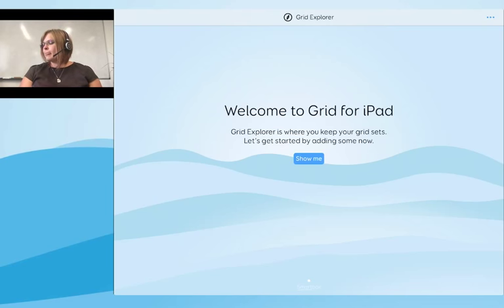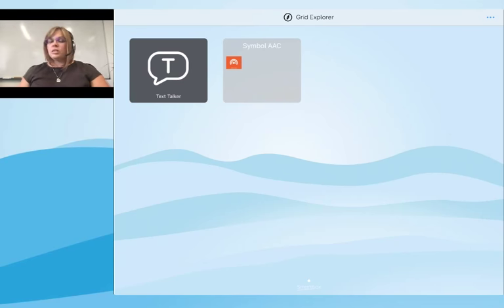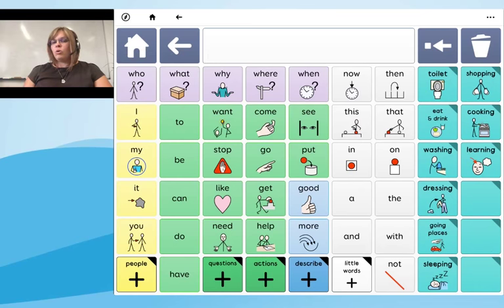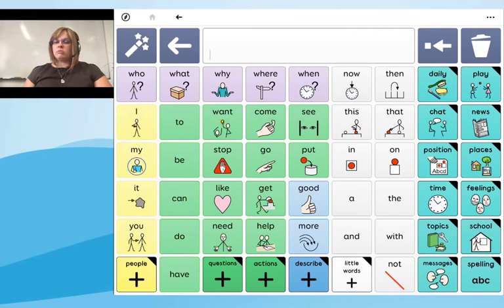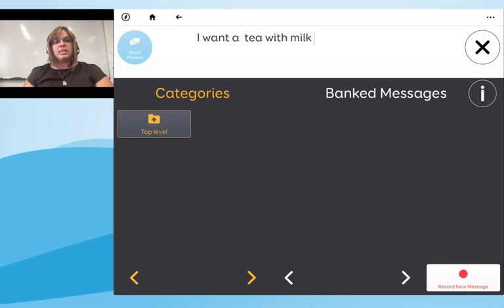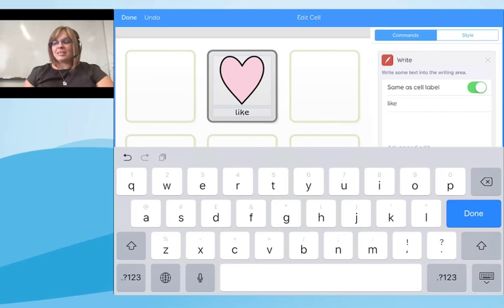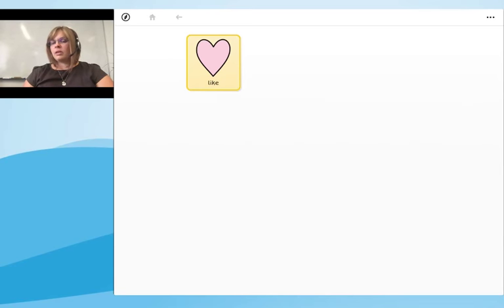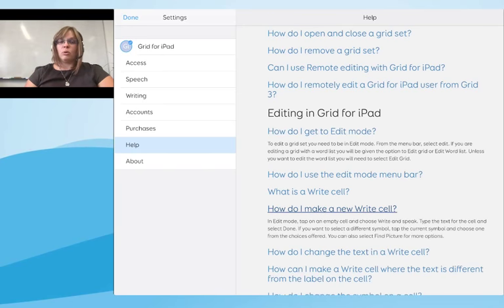Getting Started with Grid for iPad tutorial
Introducing Grid for iPad - our AAC app. Watch this tour to find out more about the app, who it's for and what it can do. The video goes through resources for symbol and text communication, basic editing and settings.